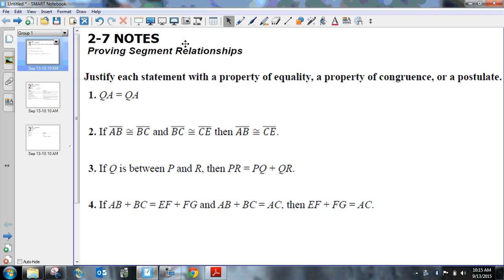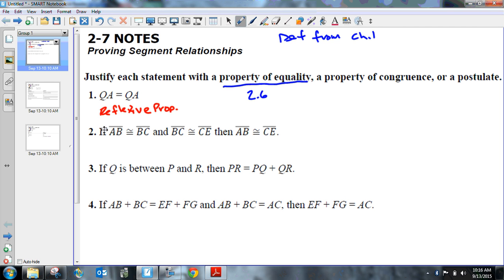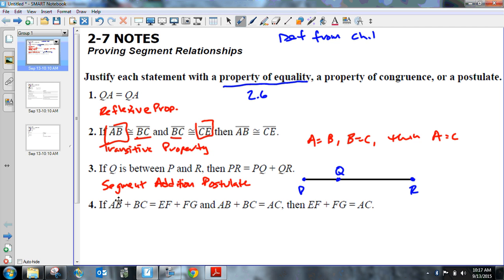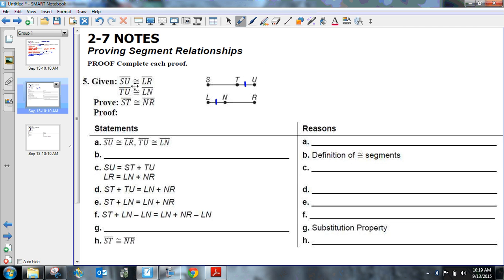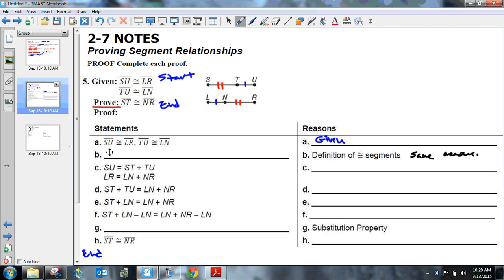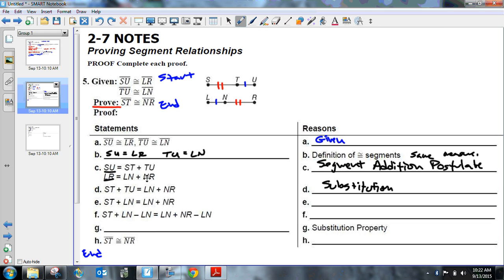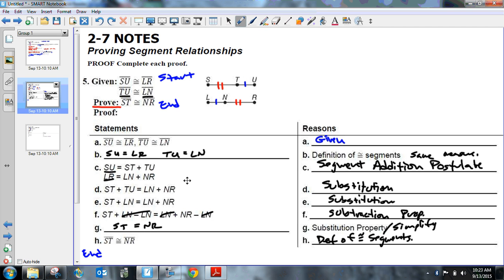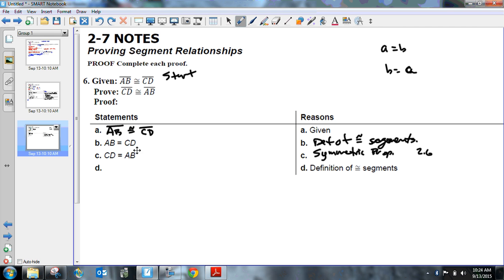Geometry - 2.7 Notes